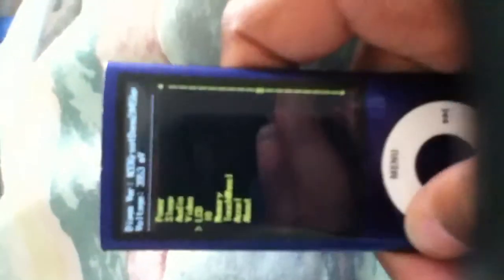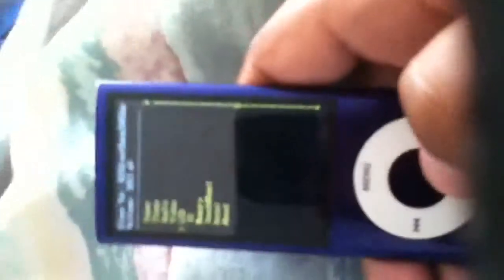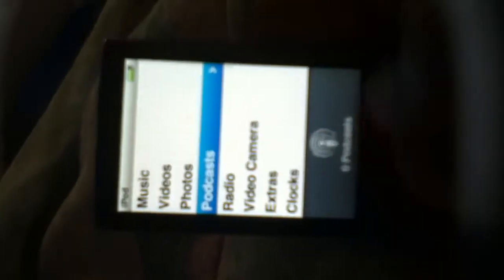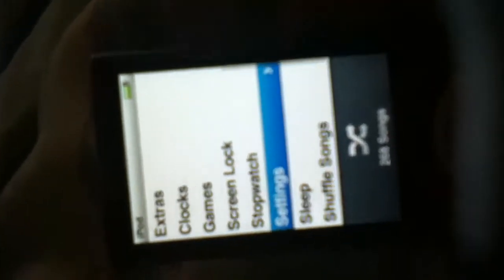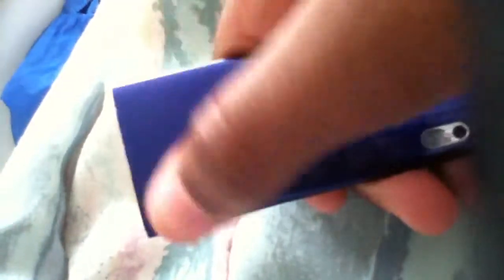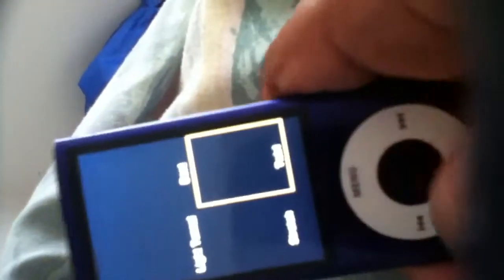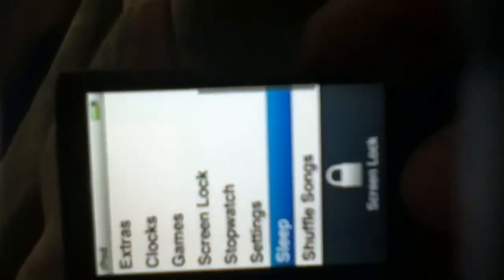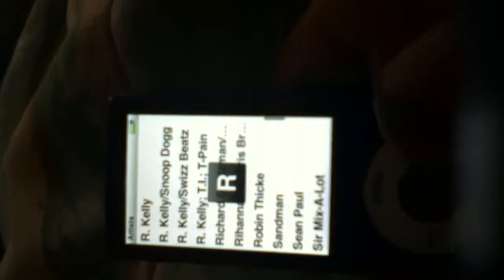Ipod nano 5 secret menu and video camera review